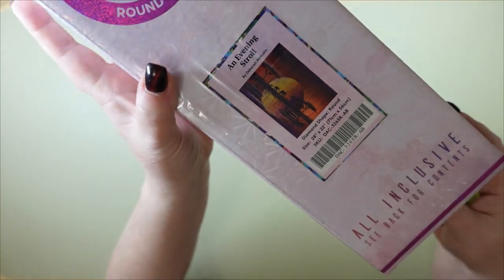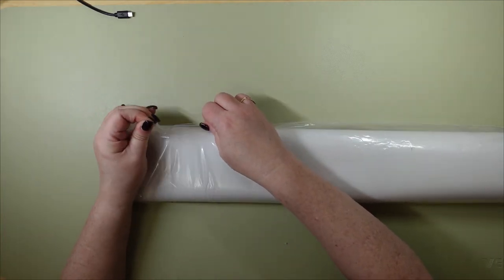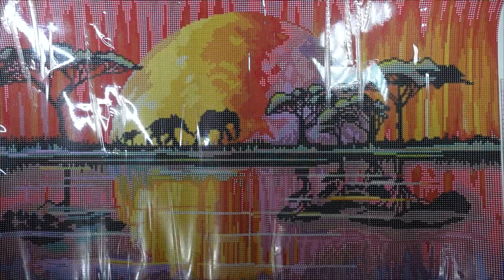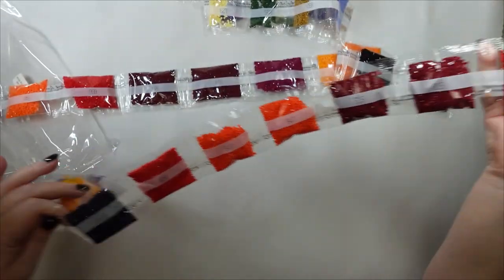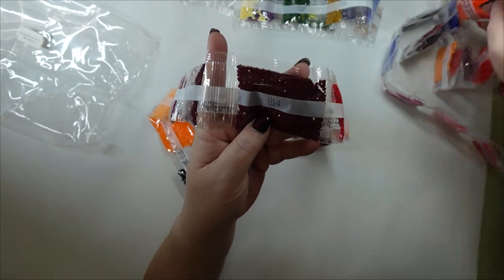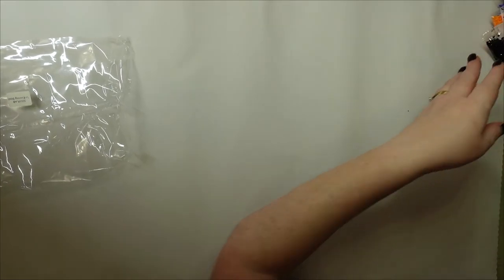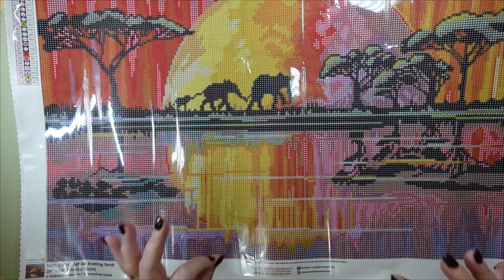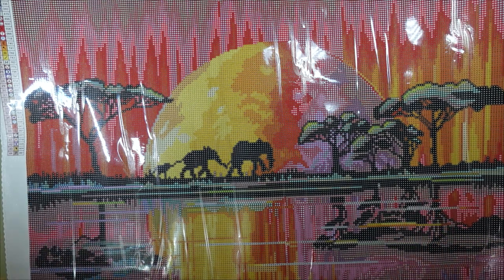Diamond Art Club Unboxing | Deborah Malcolm An Evening Stroll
In this video, I am doing another Diamond Art Club unboxing. This time it's Deborah Malcolm's An Evening Stroll. I have been holding onto this one for a bit and am so glad I have it for the runfreedpalong event being hosted by Mindy's Diamond Moment and Craftnado.

**Check out Diamond Art Club's vast selection of fully licensed Diamond Painting canvases and save an extra 15% for first-time buyers.

Every coffee goes towards more content for the channel.

If you also love Diamond Painting Check out these links to some of my so-far favorite products and Tools. The Light Board is a MUST HAVE!

**Accessory Kit With Light Board**

DIAMOND PAINTING RELEASE PAPER
Canada

60 Slot Diamond Painting Storage

Give a gift of a 3-month Prime Membership

The amount you pay for an item does not change in any way. It just helps to support me and my channel. If you decide to use one of my links -Thanks in advance!!)
Are you looking for awesome music for your Channel?
Their tracks are amazing, and they have tons of different genres - so everyone can find the perfect tune for any type of content. Check them out!
Box 197
Unit 2A - 15 Worobetz Place
Saskatoon, SK
S7L 6R4